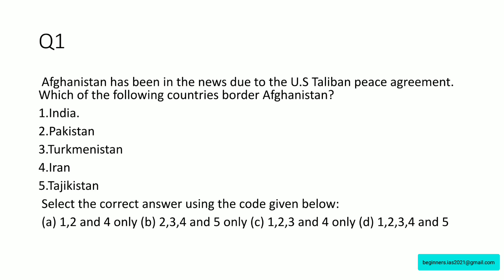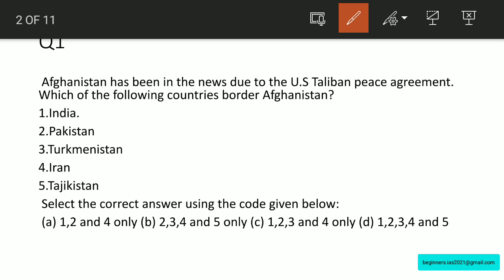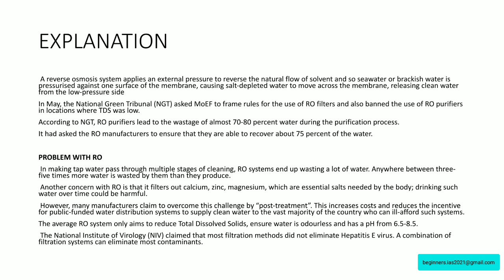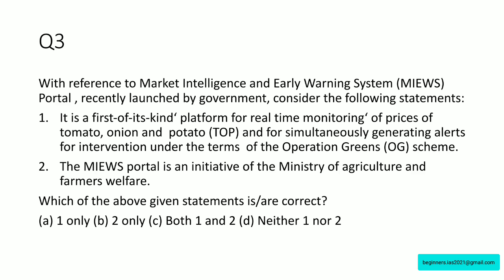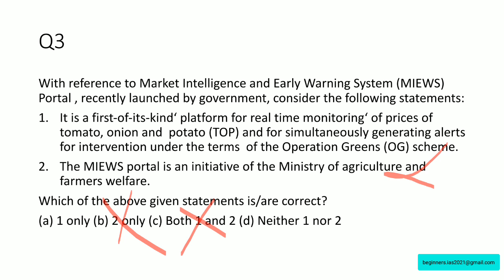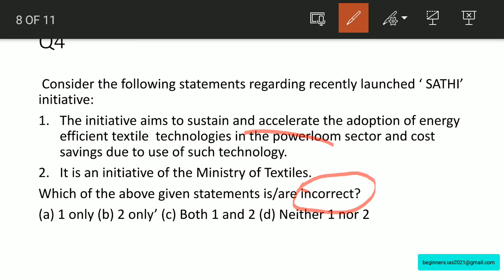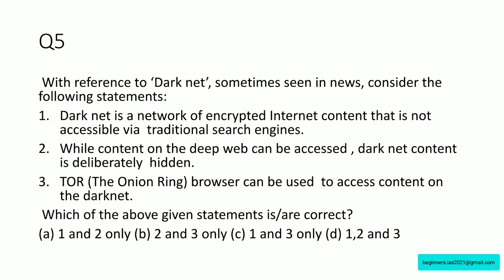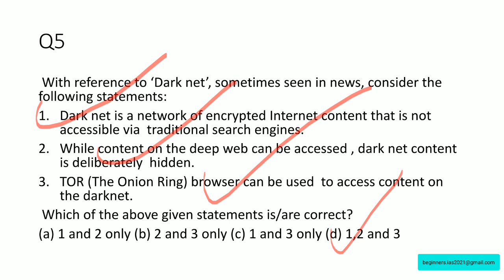SET-3| UPSC PRELIMS 2021-2022| CURRENT AFFAIRS | WITH EXPLANATIONS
Hello everyone,

In this video discussed important Topics like

1. Afghanistan - U.S agreement- ( Doha Agreement)
2.reverse osmosis
3. Market intelligence and Early Warning System
4. SATHI SCHEME
5. Dark Net

Has provided explanation slides too with that.

To join in our Telegram Group